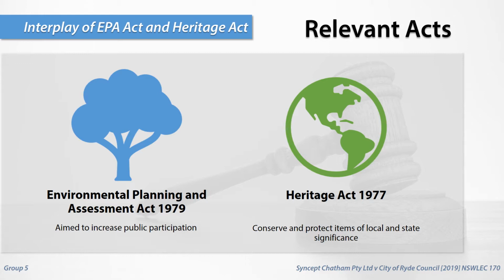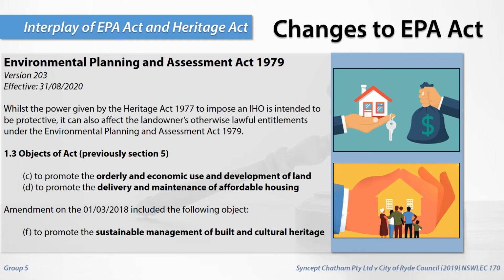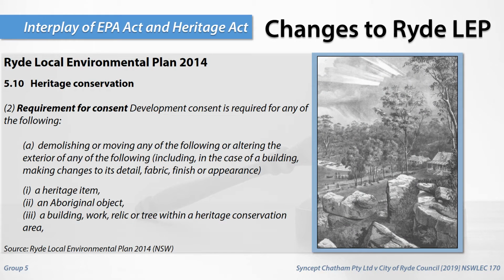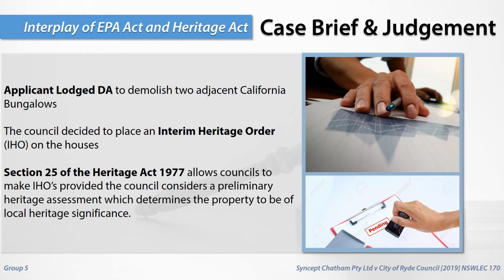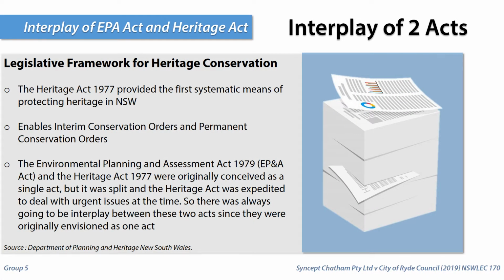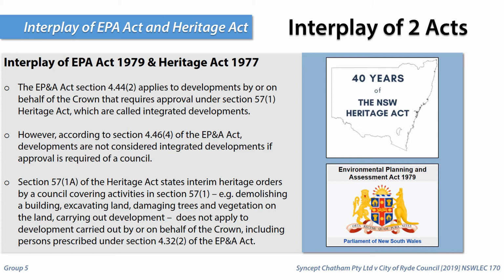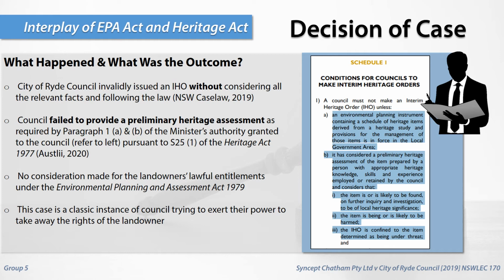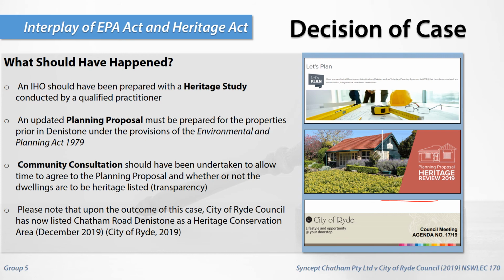Interplay of EPA Act and Heritage Act (Group 5)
17700 Planning and Environmental Law - Spring 2020 (University of Technology, Sydney [UTS])

Assignment 2 - Part B (Topic 11) - Interplay of the Environmental Planning & Assessment Act 1979 & Heritage Act 1977

Selected Case: Syncept Chatham Pty Ltd v City of Ryde Council [2019] NSWLEC 170

Property Address: 68-70 Chatham Road, Denistone  NSW 2114 (Australia)

Group Members (Order of Speaking):
Kaimel Tayyar
Thomas Trevaskis
David McHugh
Swadha Bisht
Paul Cassimatis

Works Cited
Austlii, 2020. HERITAGE ACT 1977 - SECT 25. [Online]
[Accessed 17 September 2020].
CityofRyde, 2019. Council Meeting - 12 December 2019. [Online]
[Accessed 19 September 2020].
NSWCaselaw, 2019. Land and Environment Court - Syncept Chatham Pty Ltd v City of Ryde Council [2019] NSWLEC 170. [Online]
[Accessed 16 September 2020].
NSWHeritageOffice, 2002. LOCAL GOVERNMENT HERITAGE GUIDELINES. [Online]
[Accessed 20 September 2020].
SydneyMorningHerald, 2019. Sydney councils accused of using heritage orders to halt development. [Online]
[Accessed 22 September 2020].
theweeklytimes, 2019. The Weekly Times - TWT - 13th November 2019. [Online]